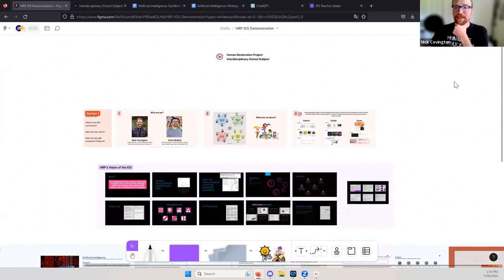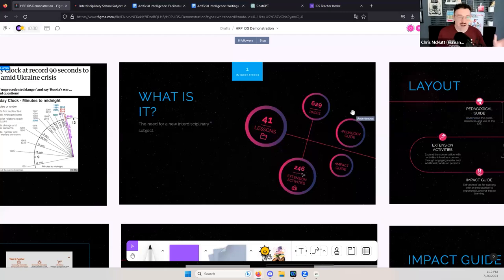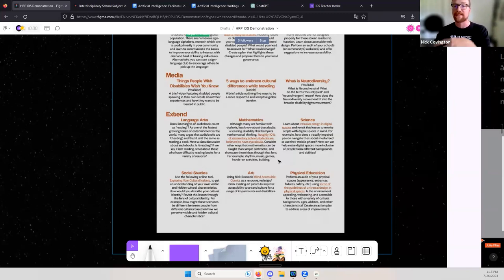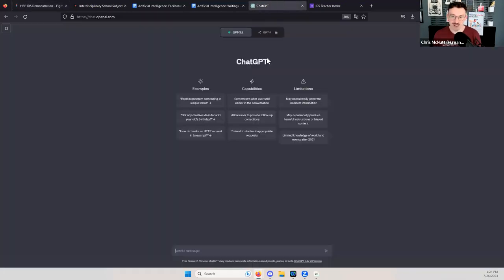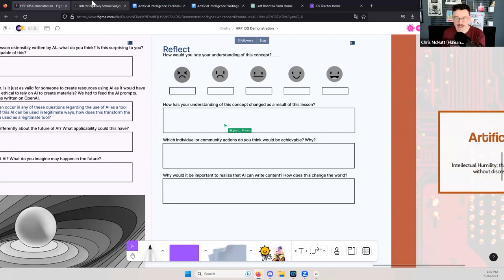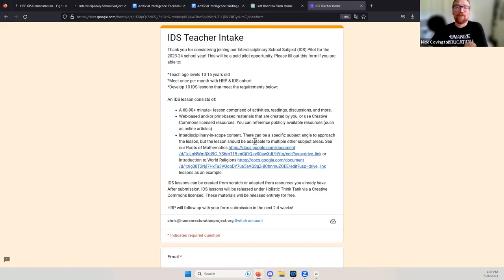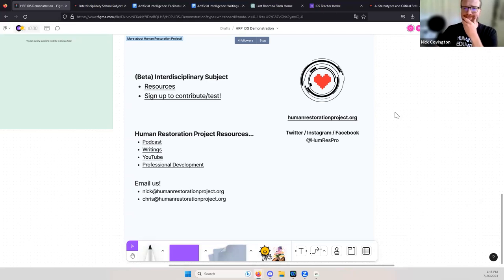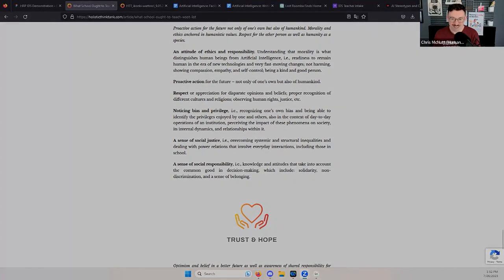The Interdisciplinary Curriculum Schools Ought to Teach | CTRH2023!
What is the need for an interdisciplinary curriculum in schools? Chris & Nick of Human Restoration Project give an interactive demonstration of the "Interdisciplinary Subject" by international non-profit and HRP partner, Holistic Think Tank, detailing a full, open-access curriculum

Learn more about our free resources, podcast, writings, and more

Human Restoration Project is a 501(c)3 nonprofit centered on enabling human-centered schools through progressive pedagogy.